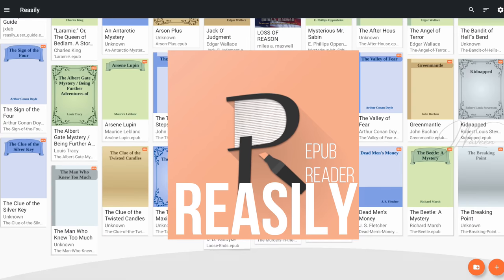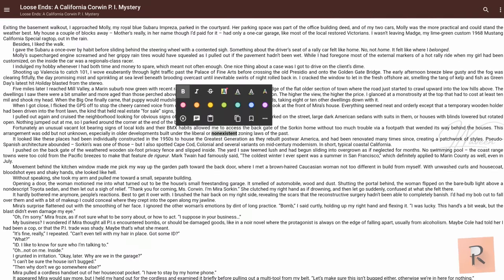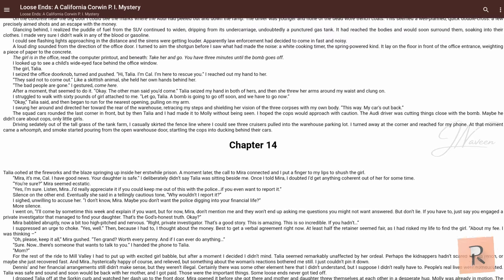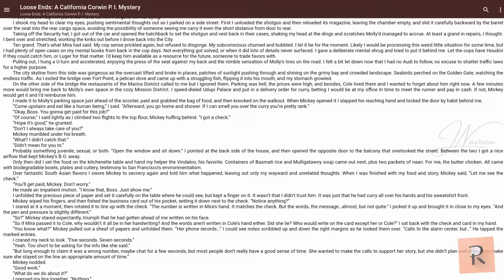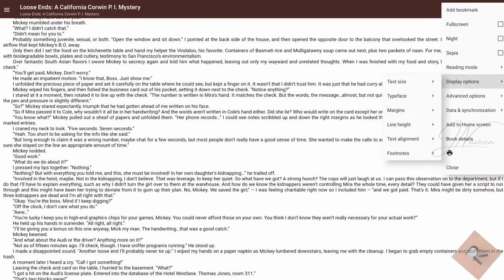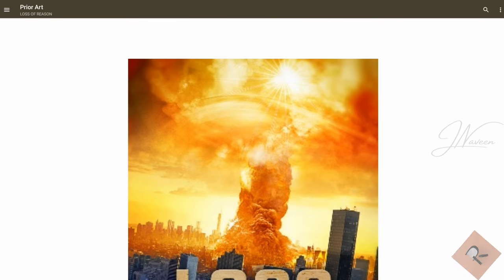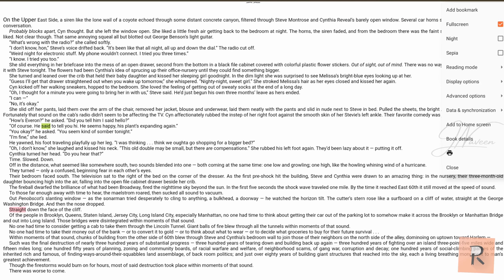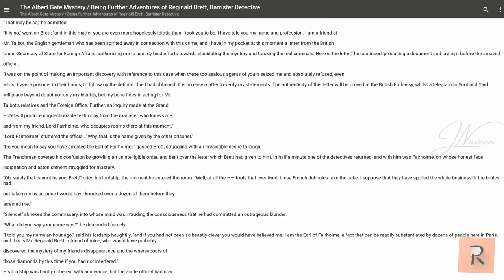Best eBook Reader App | Reasily! | EPUB Reader | Android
📚 Dive into a superior reading experience with Reasily - EPUB Reader! This feature-packed app transforms your reading routine into a seamless journey. 🌟 Easily add EPUB files or entire folders, open multiple books simultaneously, and effortlessly switch between them. Swipe left/right, customize themes, fonts, and more. 🖼️ Scale text and images with pinch-zoom gestures, and enjoy multitasking on Android 7+. Smart features like bookmarks and annotations enhance your interaction, creating a personalized table of contents. 📑 Sync your data, use downloaded fonts, and explore advanced options like media overlay support. With Pro features like cloud backup, enhanced highlights, and CSS customization, Reasily is your go-to EPUB reader! 🚀 Elevate your reading experience - download Reasily now! EPUBReader ReadingApp Reasily 📖✨